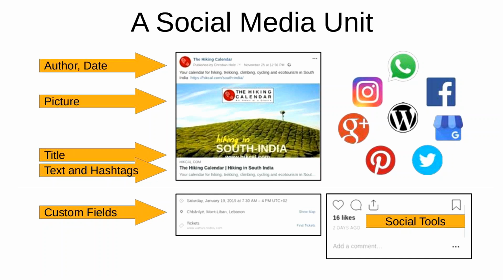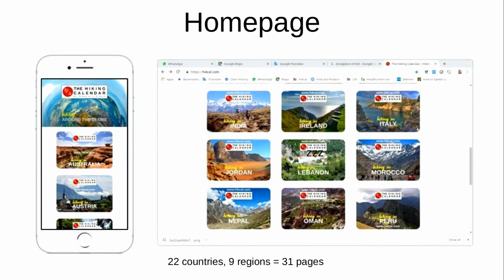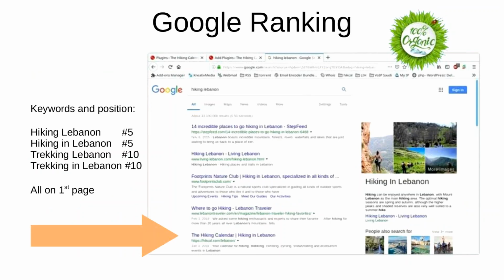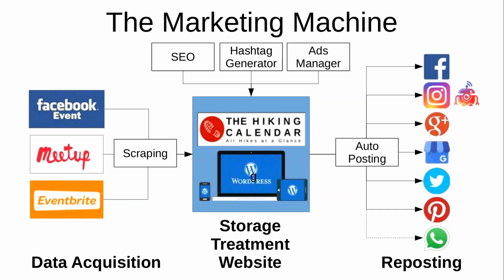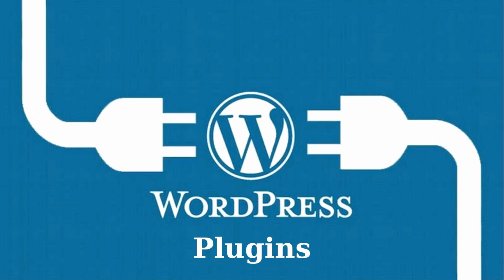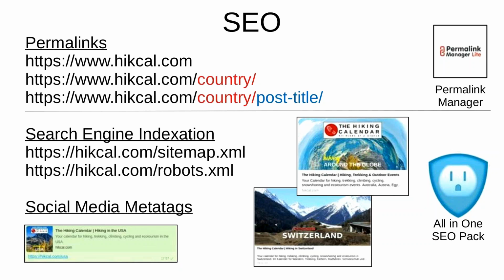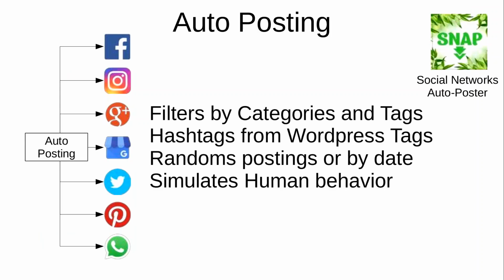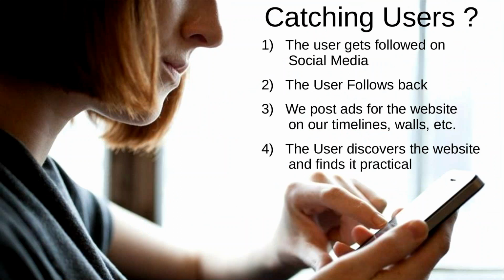hiking calendar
Wordpress Beirut, wp-beirut, Wordpress as a makerting machine, The hiking Calendar.